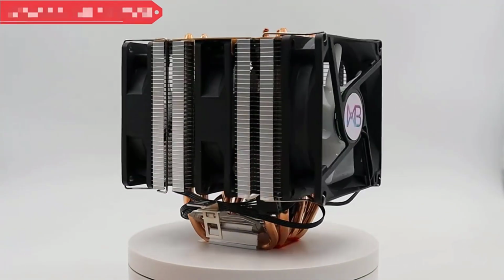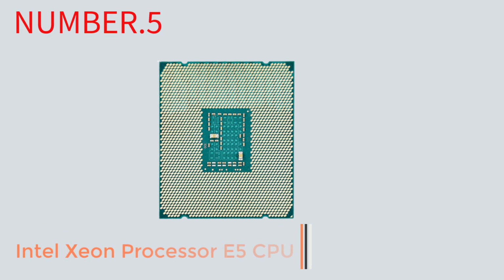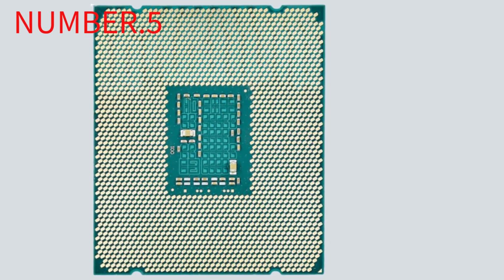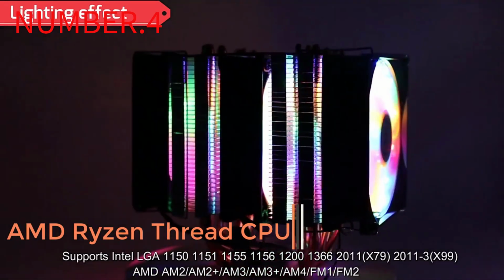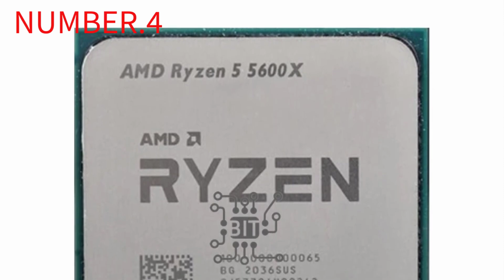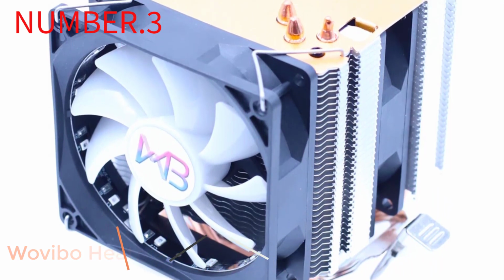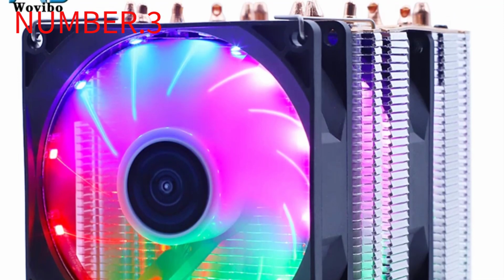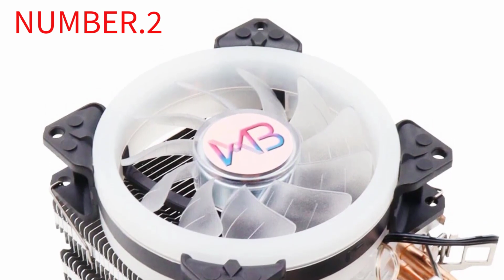Top 5 Best cpu processors in 2023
In this video, we make a new research on the Top 5 Best cpu processors.
This is the Best cpu processors review.

 if you have any questions related to the products we listed here,

 I will receive a little commission. If something belongs to you, and

If you find any of your copyrighted material in this video,